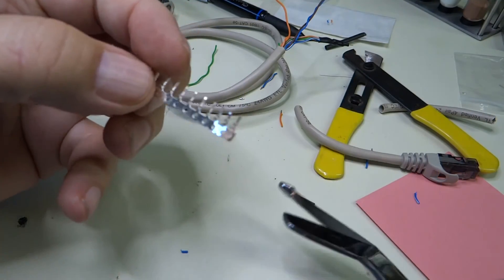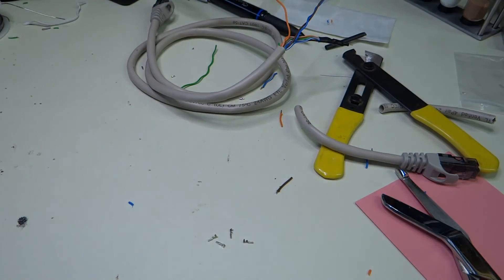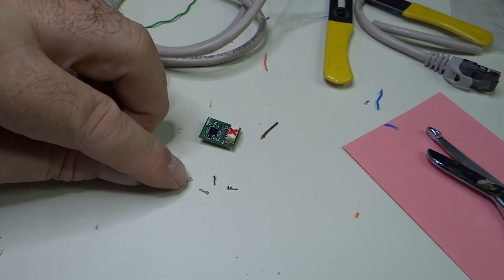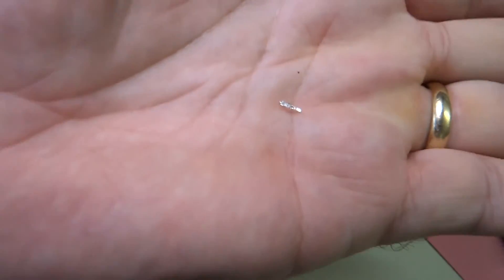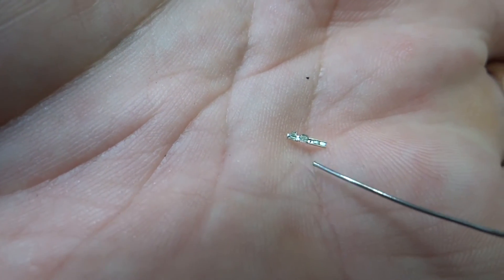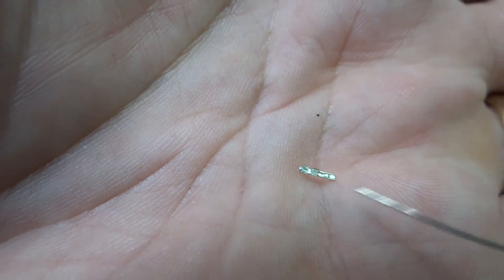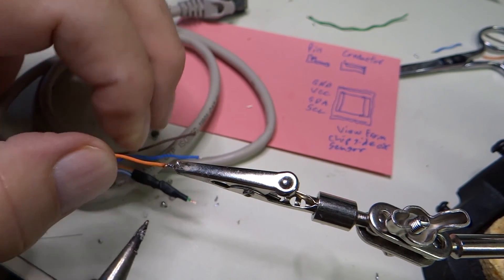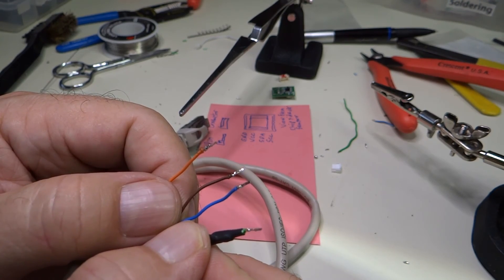Omron sensor installation part 3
Soldering the connector pins and finishing the connector wired to the cable.